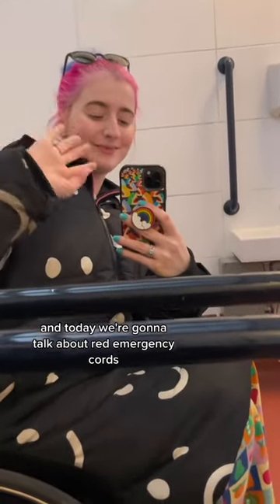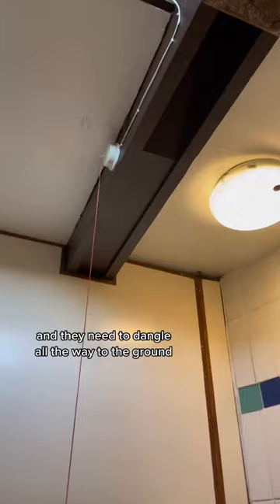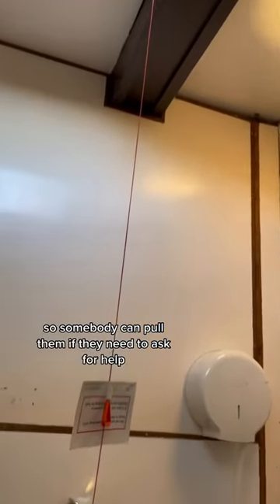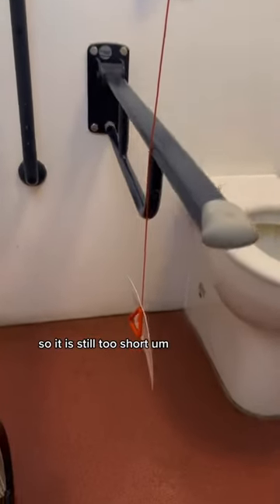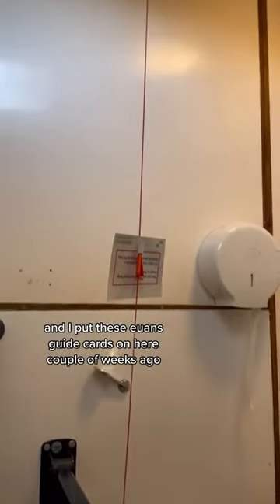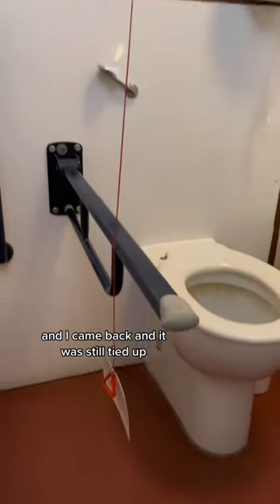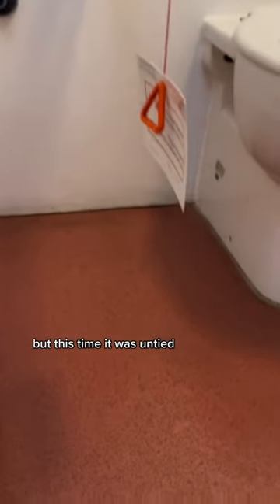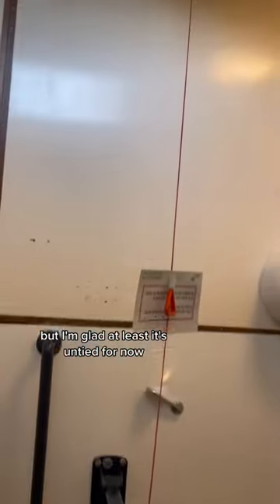Another day another red emergency cord